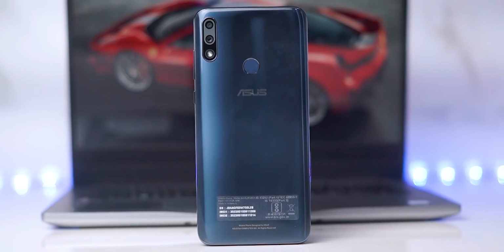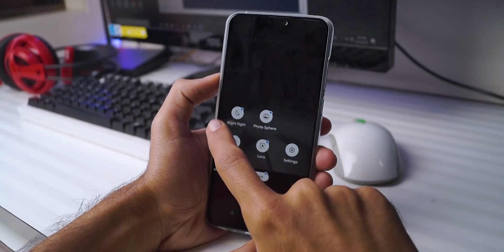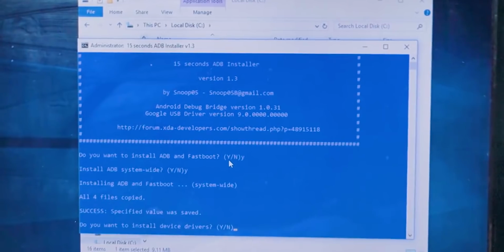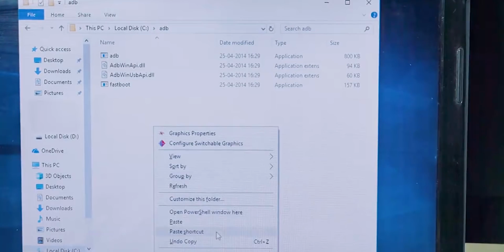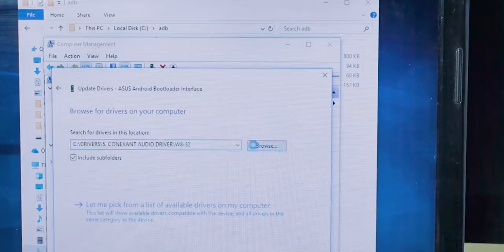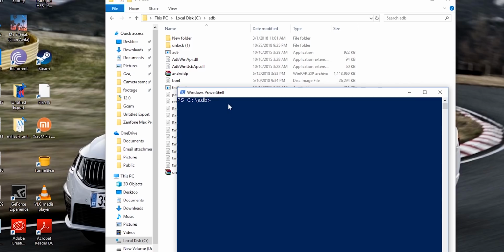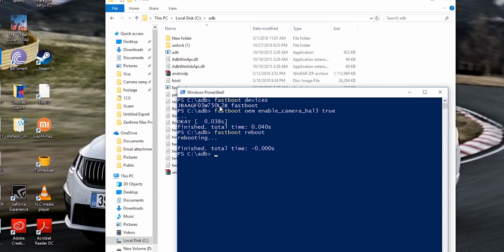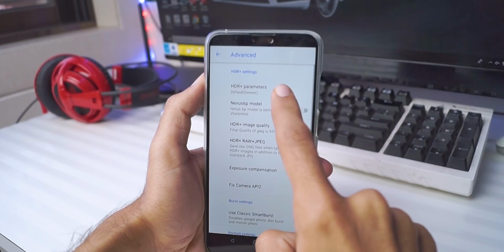Zenfone Max Pro M2 GOOGLE CAMERA With Night Sight 🔥🔥 NO ROOT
Google Camera on the new Zenfone Max Pro M2 with Night Sight is Amazing! You can enable it WITHOUT ROOTING or UNLOCKING the Bootloader!

In this video, We will be taking a look at the Google Camera with Night Sight on the Zenfone Max Pro m2. We will also compare it with the stock camera app and see which one is better.